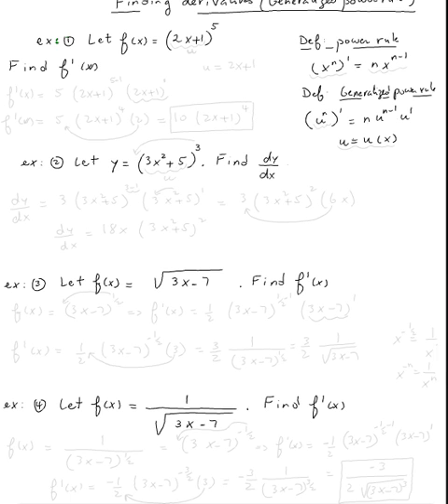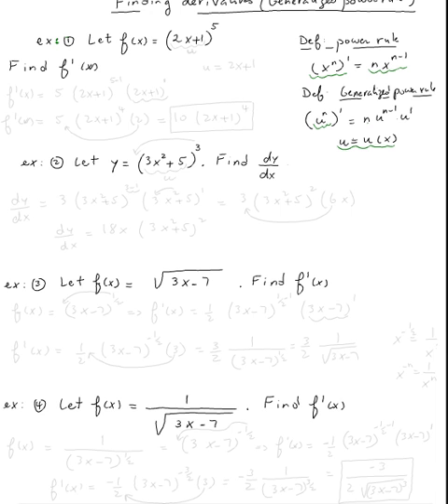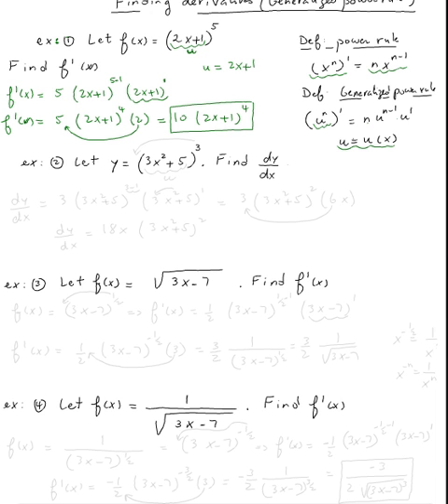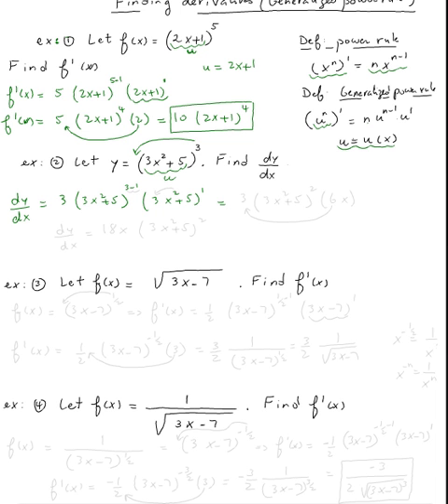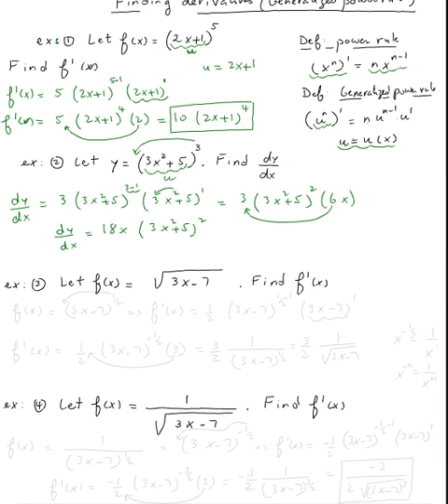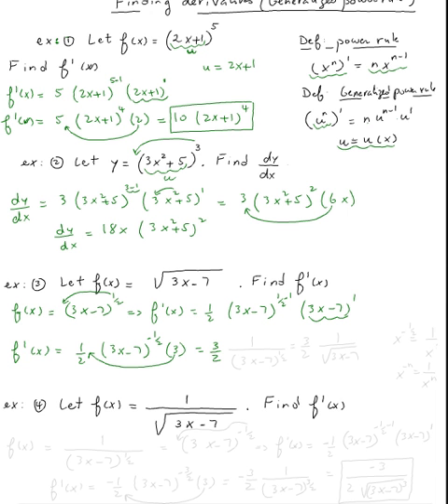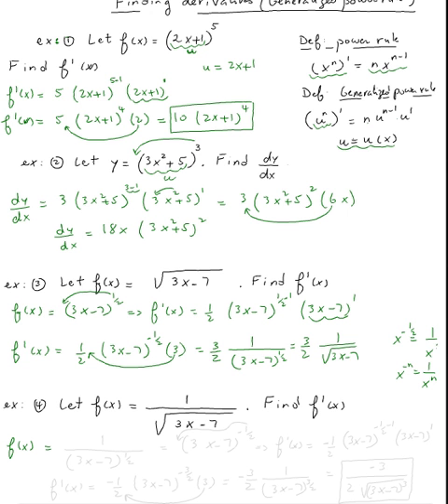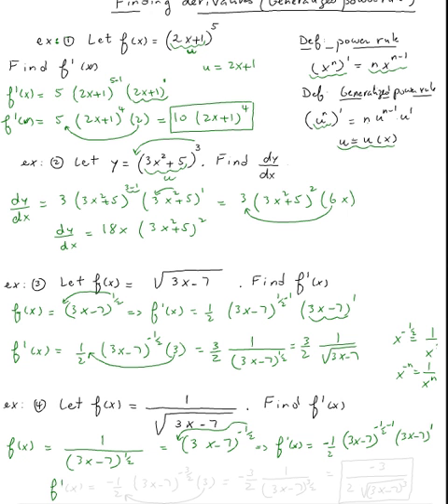Finding Derivatives - Chain Rule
Finding Derivatives - Chain Rule by Abdellatif Dasser - -
Valencia College Math Help 24/7